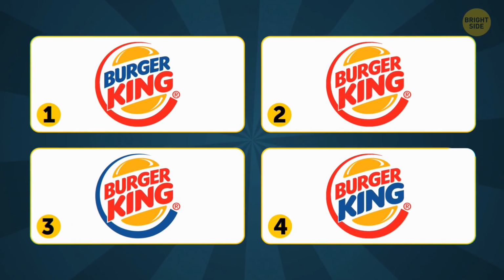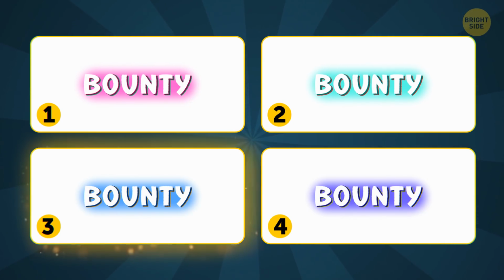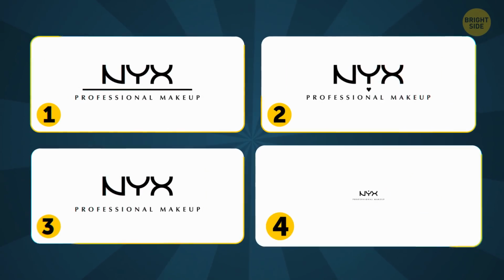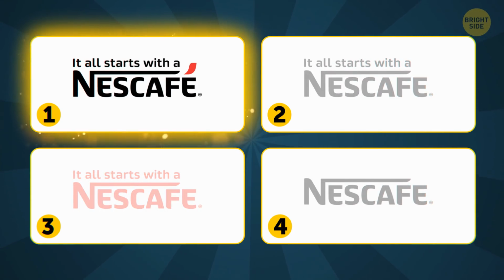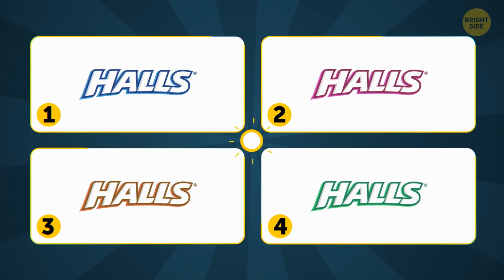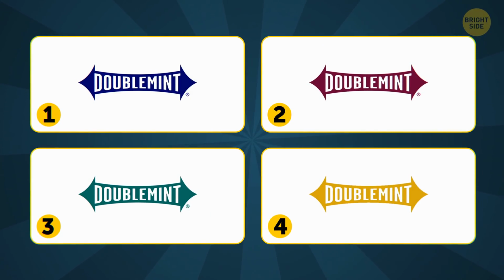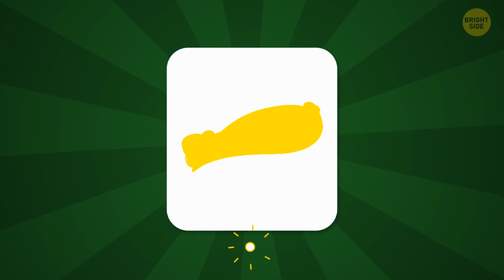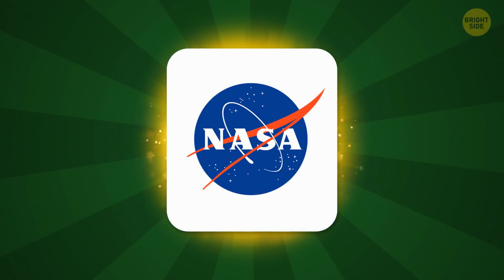Spot The Correct Logo Among The Fakes | Ultimate Quiz To Test Your Memory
Most people see several dozen logos every single day. When you wake up, take a pack of your favorite cereal or open your favorite app, then you order a cup of coffee at your favorite café and it has another logo on it. Can you remember what all of these logos actually look like? It might be trickier than you think - see if you can pass this test!